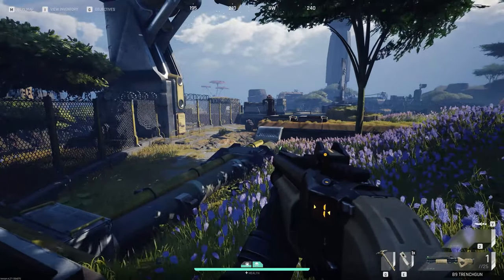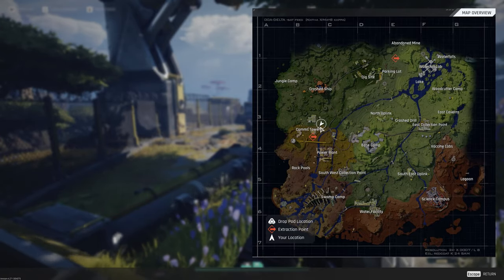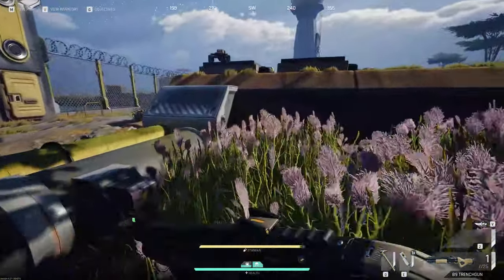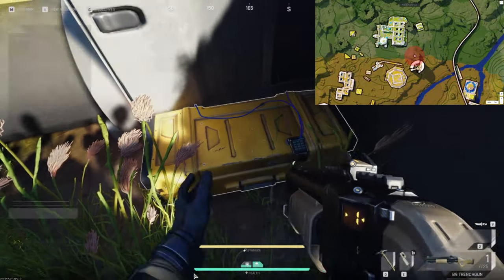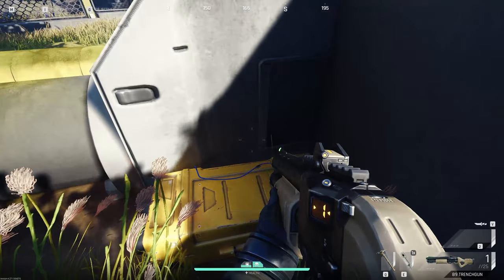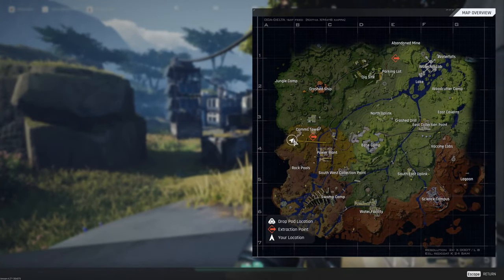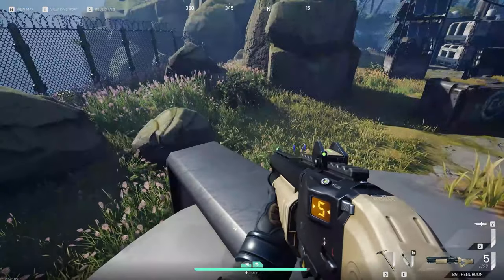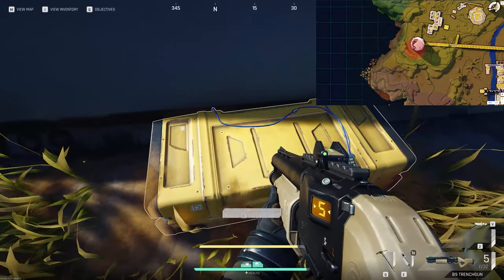Comms Tower Dead Drop Locations! No-Nonsense Guide - The Cycle Frontier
This is another video from my no-nonsense guide series for The Cycle Frontier

This video shows all dead drop locations for Comms Tower